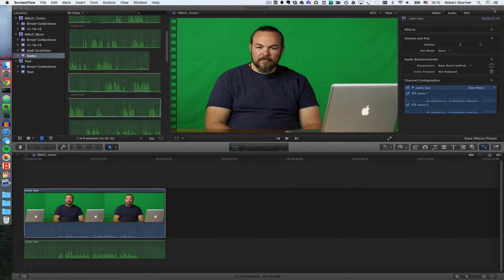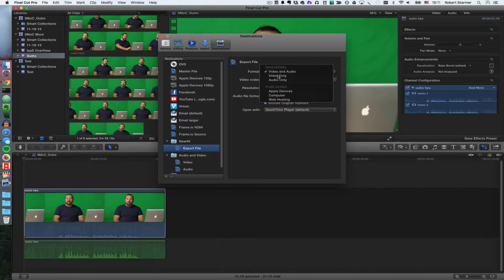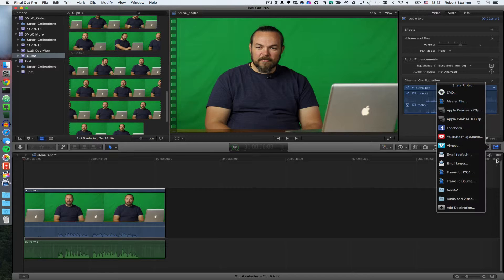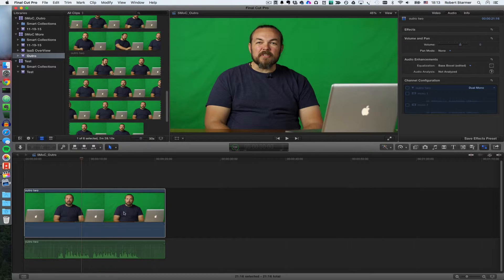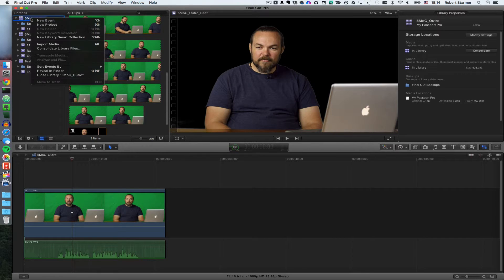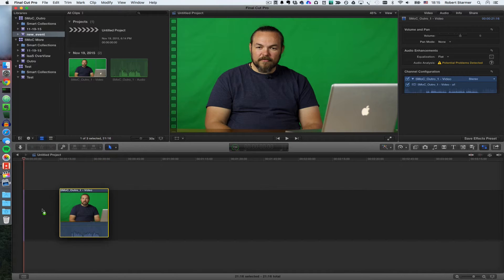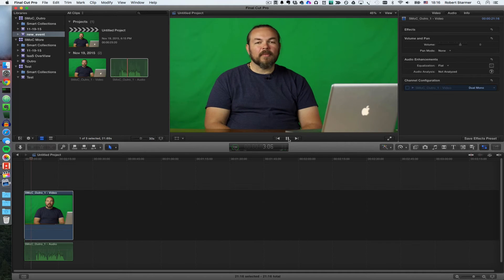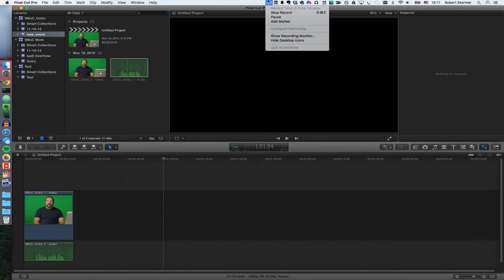Final Cut Pro Export Audio (and re-import)